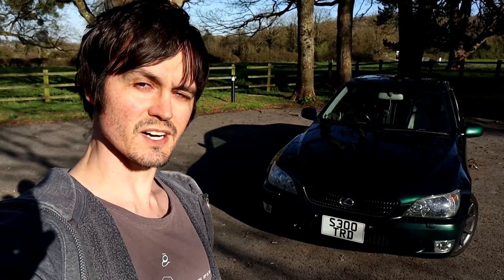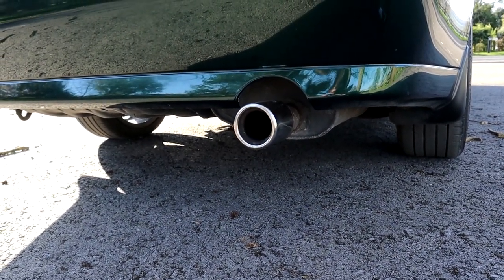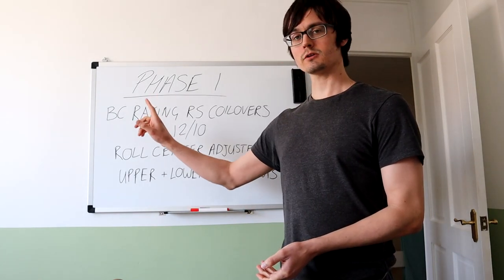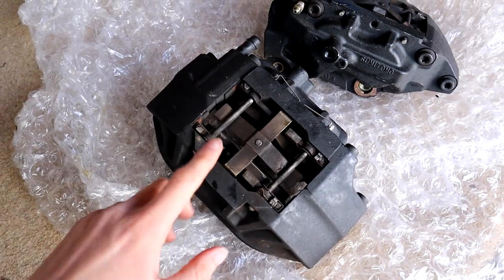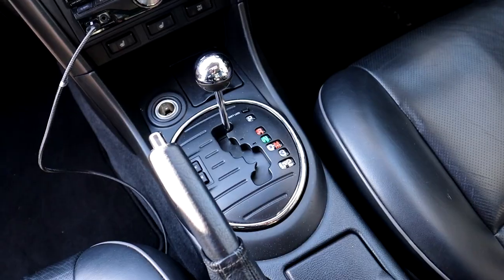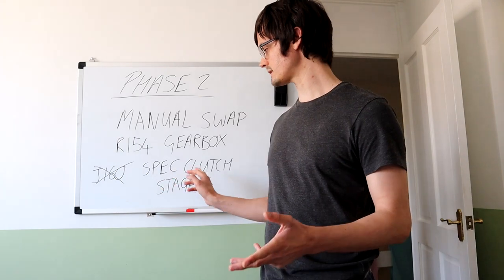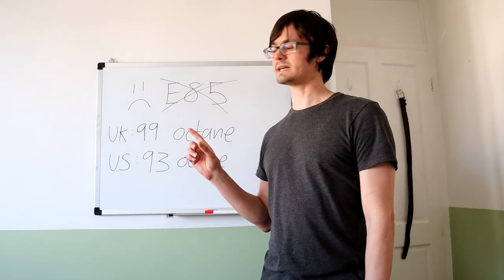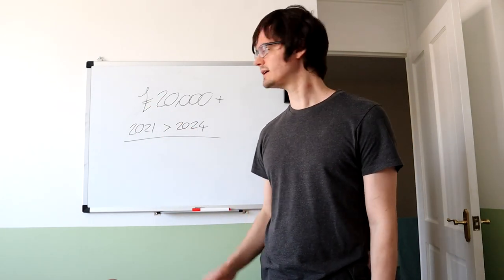I'm building a TURBO Lexus IS300!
This is going to be a monumental project and I'm so excited for it! This is the long road to BIG power! Come along for the journey, let's learn and have fun together! :)

Full list of future mods:

Phase 1:
BC Racing RS Coilovers 12/10
LS400 front calipers
EBC brake discs with yellow stuff pads + Goodridge stainless steel brake lines
GReddy Revolution RS cat back exhaust
Cosmis Racing 18x9J +35 wheels - Hyper Bronze
Toyo R888R 225/245

Phase 2:
R154 manual swap
Spec Clutch Stage 3
Driveshaftshop custom aluminium driveshaft
Master cylinder
Slave cylinder
Clutch pedal
Clutch line
Clutch release bearing
Pedal assembly
Etc.

Phase 3: Engine build
CP pistons 86mm
Manley H tuff rods
Brian Crower 264 Camshafts
Brian Crower Valve Spring & Retainer Set
Borg Warner S300SX 64mm
Whifbitz exhaust manifold
FIC 1200cc injectors
AEM EMS series 2 ECU
ARP con rod bolts
ACL main bearings
ACL conrod bearings
GTE head gasket
Greddy BOV
Front crank seal
Rear main seal
Walbro 450LPH
Turbosmart 45/50mm wastegate
Intercooler and pipes
Mishimoto Radiator
Whifbitz inlet manifold
Throttle body & cable
Fuel rail and lines
Turbosmart fuel pressure regulator
Fuel lines AN fittings -8 feed -6 return
Cylinder head work
Exhaust - 4" system
Intercooler and piping
Bucket shims or shimless buckets (valve clearance)
ATI crank pulley
AEM wideband and other gauges
Turbo feed and return lines with fittings
Breather setup, can, lines, fittings
Power House Racing oil filter relocation kit

Zircon - Photosynthesis
Zircon - The Expanse
Zircon - Snow Delta

Timestamps:

0:19 The IS300
0:38 Walk-around
2:51 Overview
3:05 Coilovers
3:38 Brakes
4:26 Exhaust
4:52 Wheels & Tyres
6:09 Manual Swap
7:04 Swap or Build?
7:26 Power Goals
7:49 Engine Build
8:36 Fuel
9:00 Cost
9:35 The Project
12:09 Thank you!
12:49 Outro